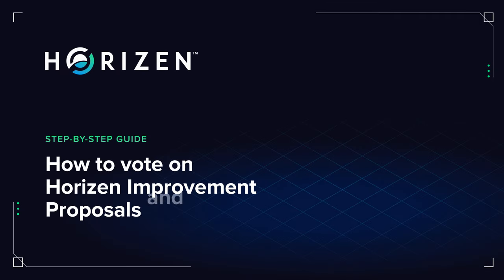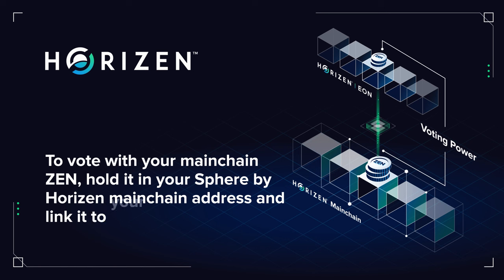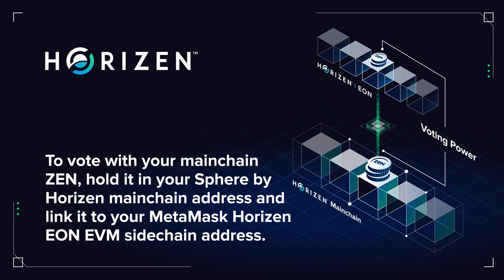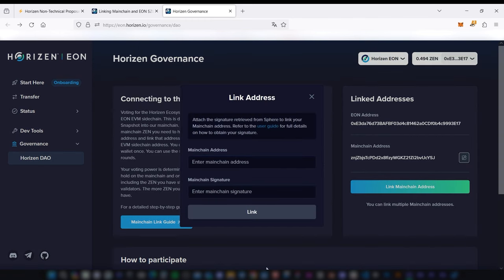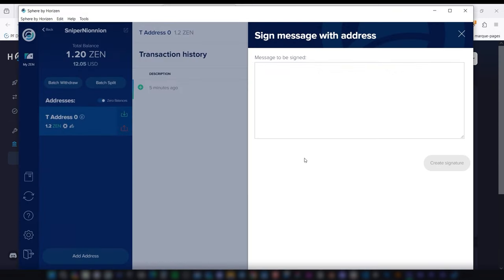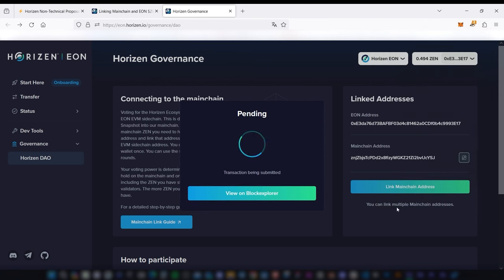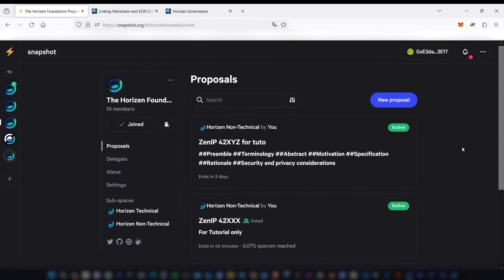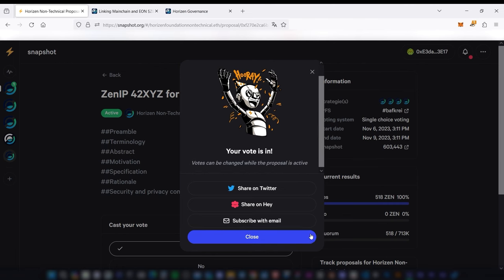How to Vote for the Horizen DAO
In this step-by-step tutorial, you will learn how to vote on Horizen Improvement Proposals, which allows $ZEN holders to participate in the Horizen DAO.